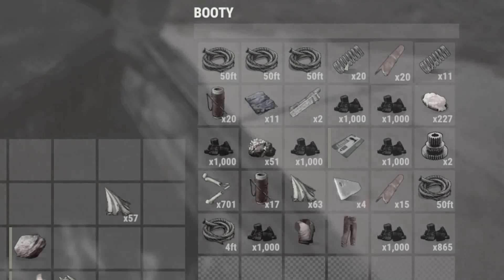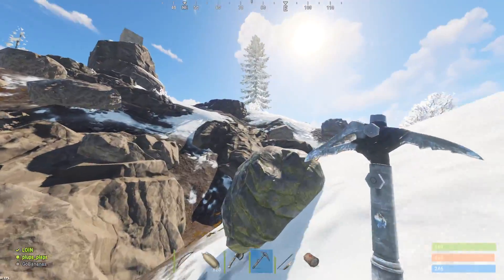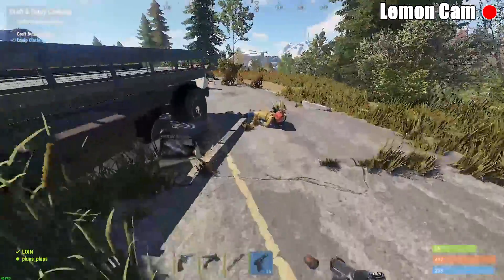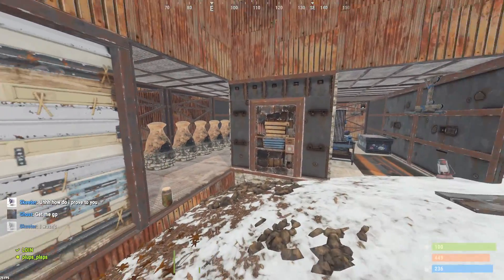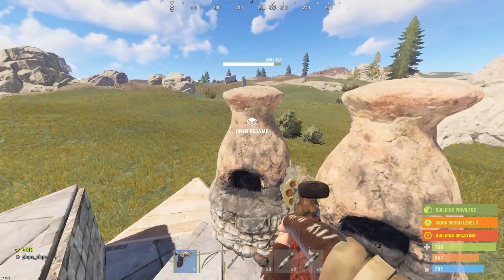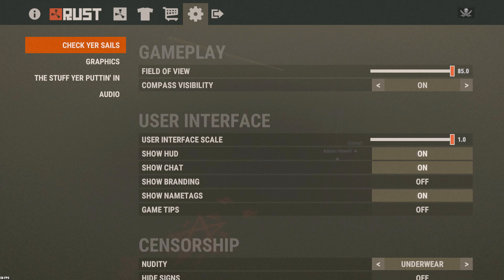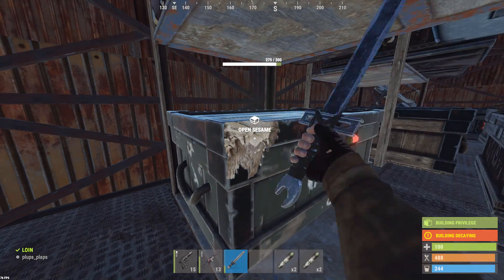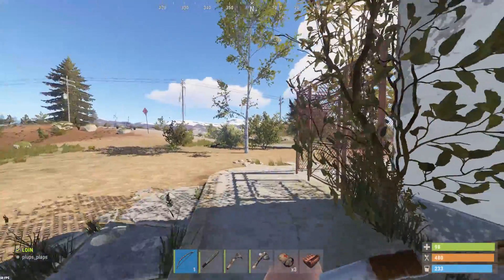Rust DECAYING SHOP BASE LOOT! - SOLO Eco Raid + PvP Plays (Rust Rich Decayed Raids)